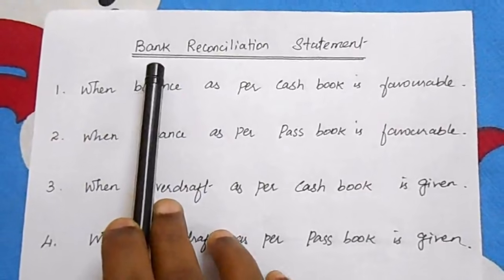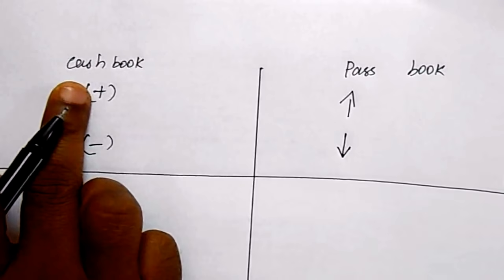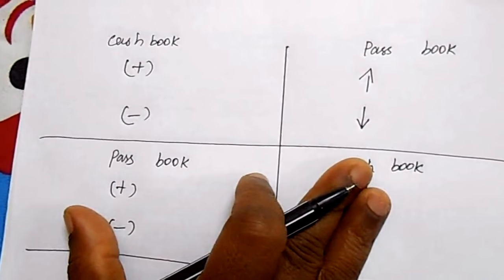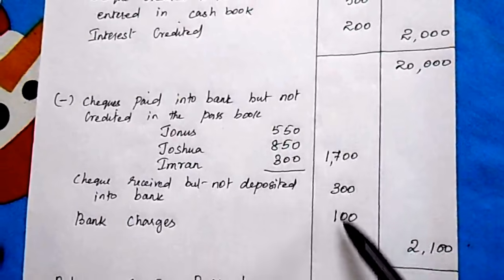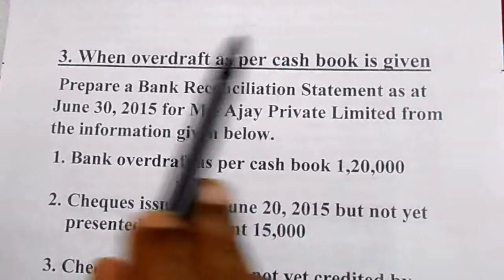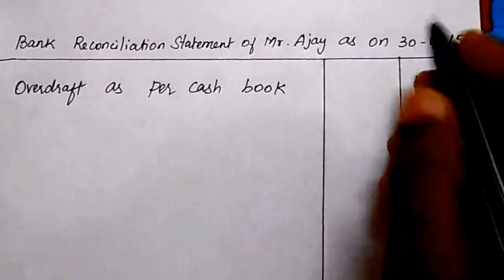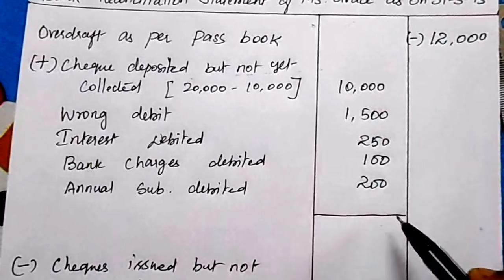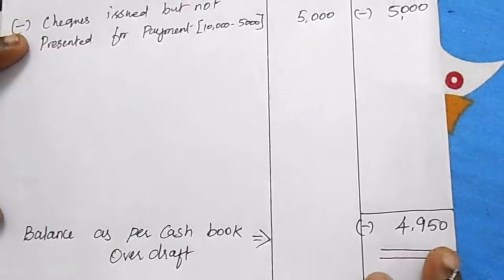[2] TRICK TO SOLVE BRS - Bank Reconciliation Statement [FOUR - SOLVED PROBLEMS] :-by kauserwise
Here is the video about BRS with Four different types of problems using a simple logic.
BRS - I have already uploaded a video of introduction with solved problem, please watch if you want to know the basics and, in this video, we can learn Bank Reconciliation Statement in FOUR different situations with solved problem. we can learn easily.

Follow Us On:
👇List of Subjects and it's Play List👇

►Financial Management
►Financial Accounting
►Corporate Accounting
►Cost and Management Accounting
►Operations Research
►Statistics

Thanks
kauserwise®